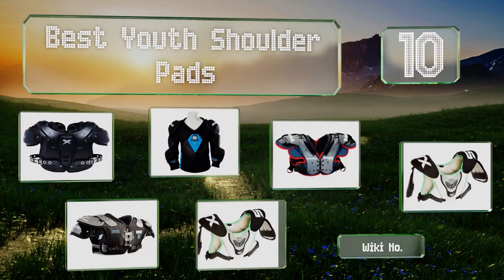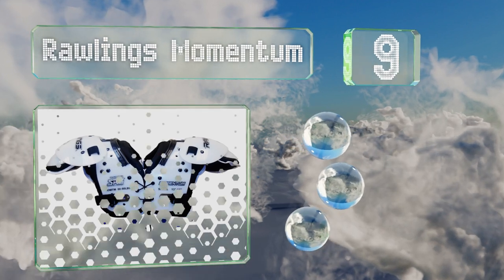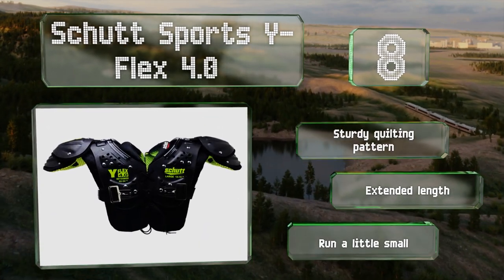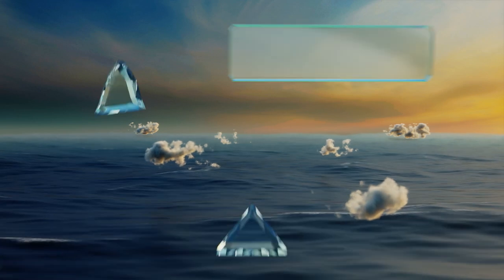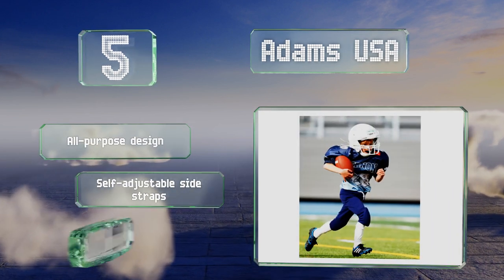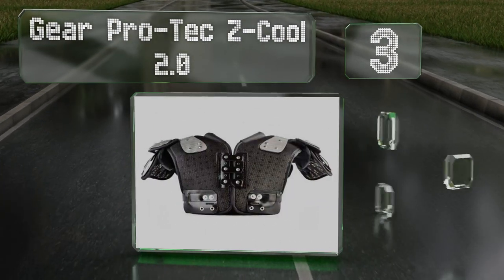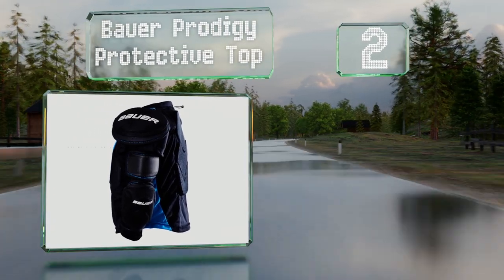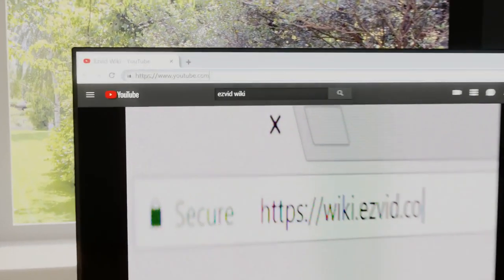10 Best Youth Shoulder Pads 2020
Our complete review, including our selection for the year's best youth shoulder pad, is exclusively available on Ezvid Wiki.

Youth shoulder pads included in this wiki include the gear pro-tec z-cool 2.0, stx lacrosse cell 100, schutt sports y-flex 4.0, warrior rabil nxt, bauer prodigy protective top, rawlings momentum, adams usa, xenith fly, maverik lacrosse charger, and riddell pursuit.

Youth shoulder pads are also commonly known as kid's shoulder pads.